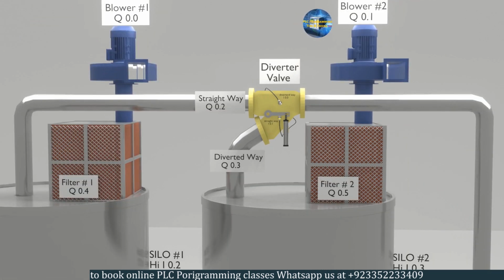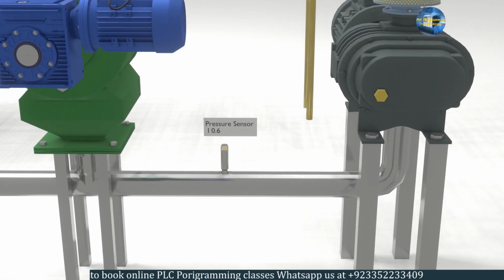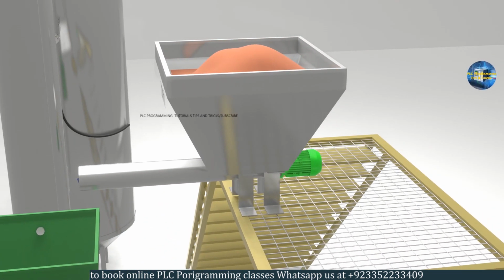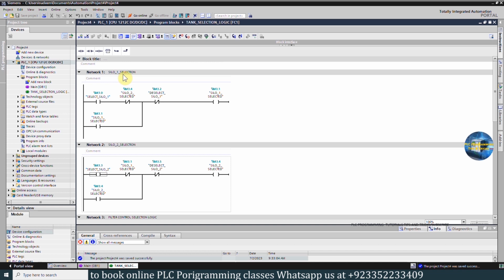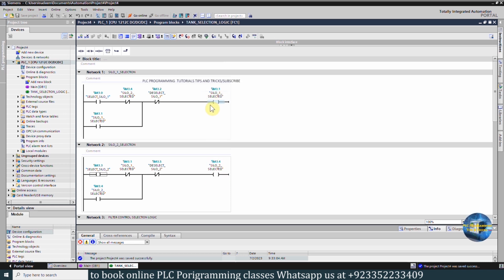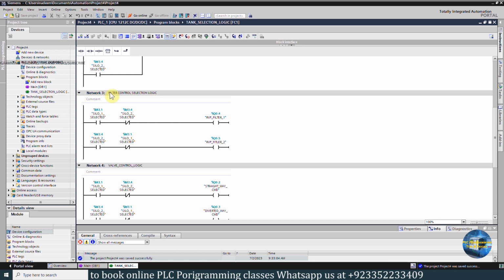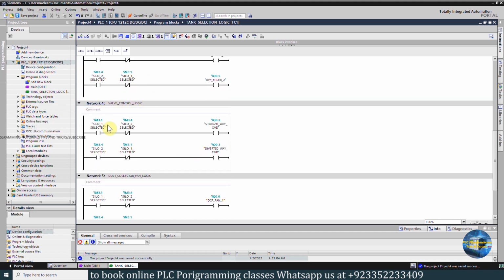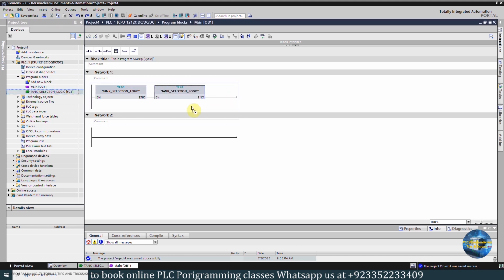Material Transfer in Silos , Application using PLC programming Ladder Logic TIA Portal Siemens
PLC Programming Tutorials for beginners